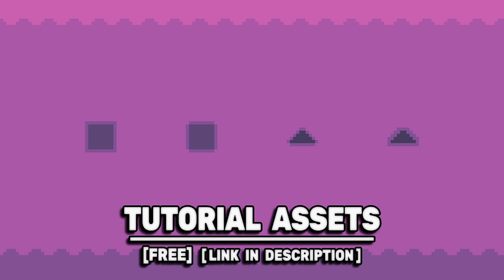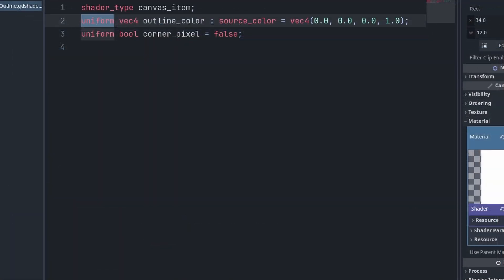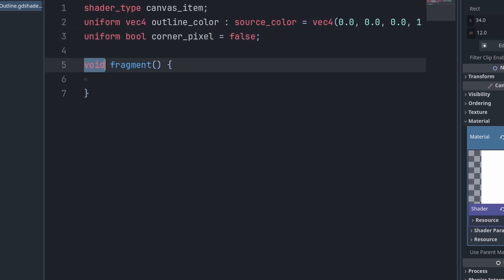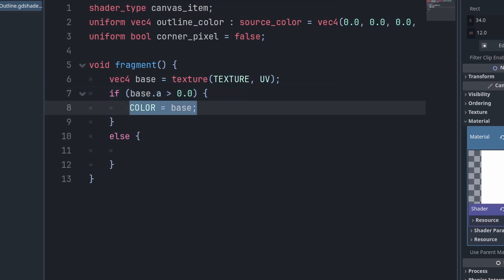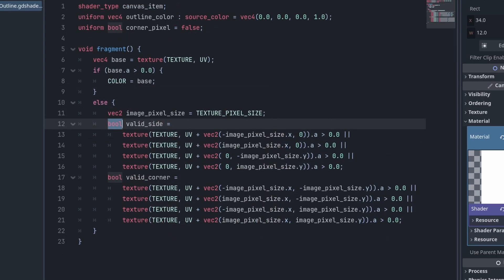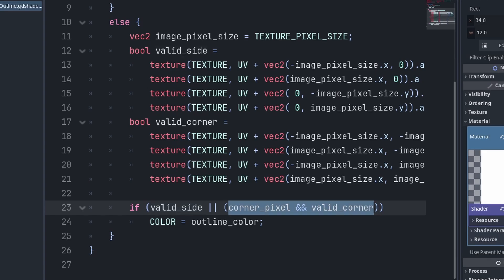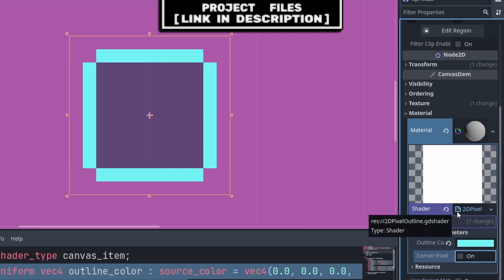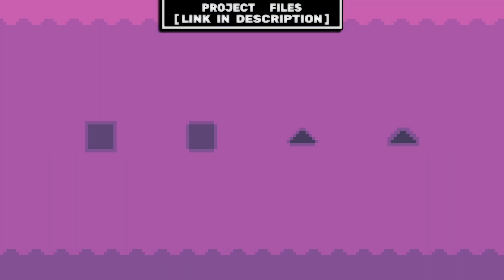2D Pixel Art Outline Shader | Godot 4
Create a 2D Pixel Art Outline in Godot 4.

In this video you will learn about how to create a 2D Pixel Art outline Shader in the Godot Game Engine Version 4. Additionally the shader will allow you to change the color of the outline and enable or disable the corner pixels on the outline.

56LL8-IENGV-WHPFN